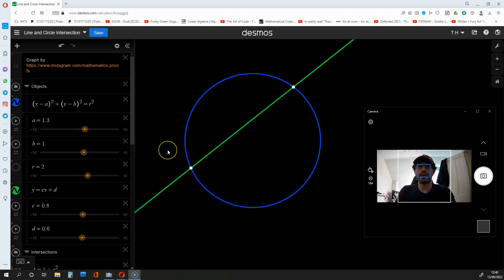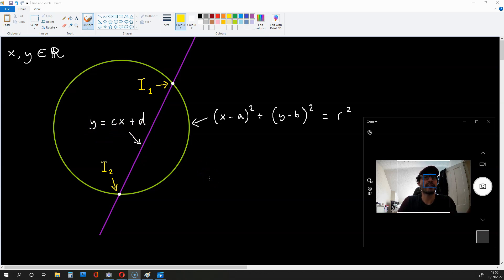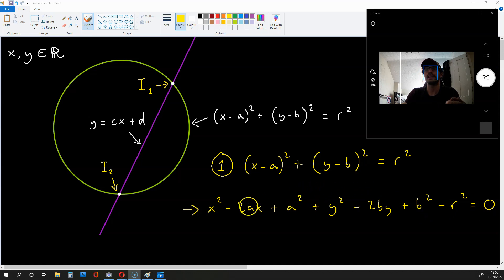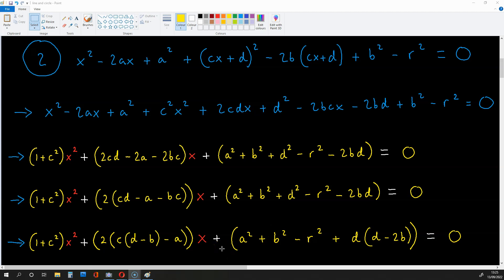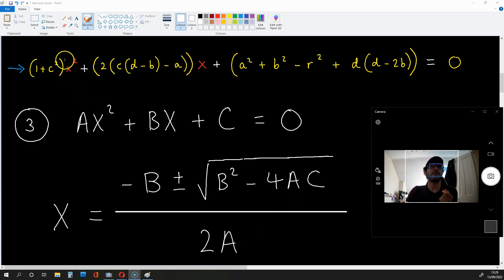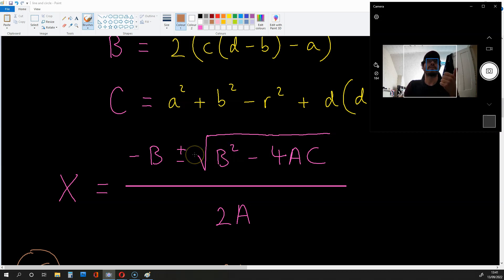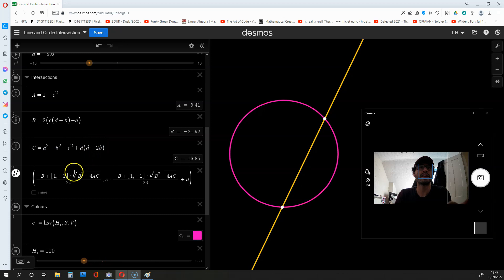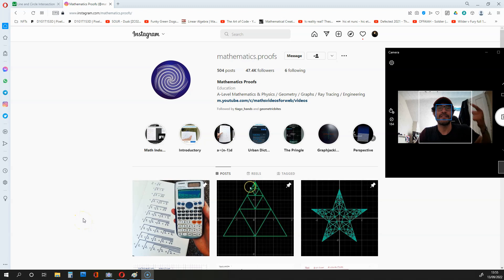How to find where a circle (x-a)^2+(y-b)^2=r^2 and line y=cx+d intersect on a graph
In this video I reveal how to find where a circle of the form (x-a)^2+(y-b)^2=r^2 and a line of the form y=cx+d intersect. In the process we end up diving into the quadratic formula, replacing its standard variables, and we take a closer look at what circle and line intersections look like on a graph.